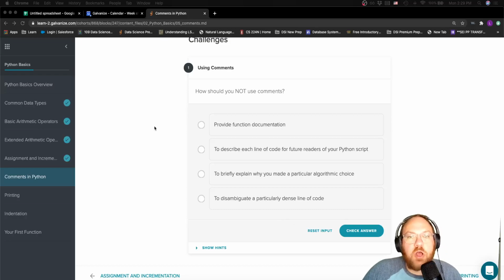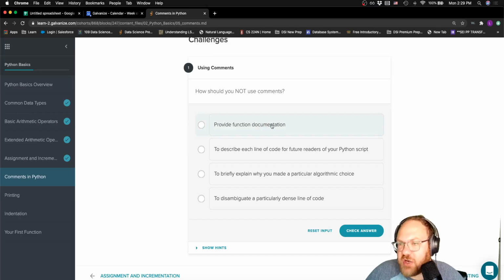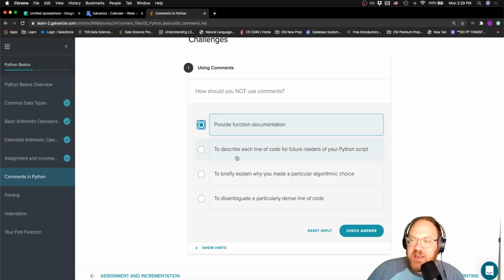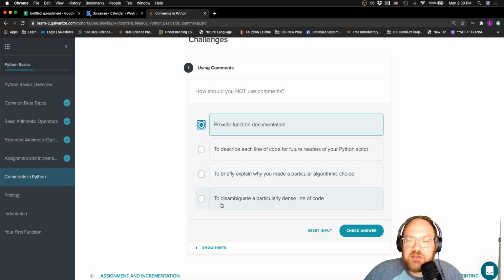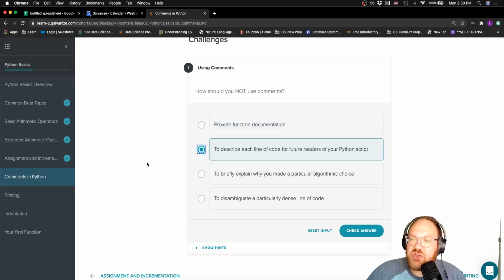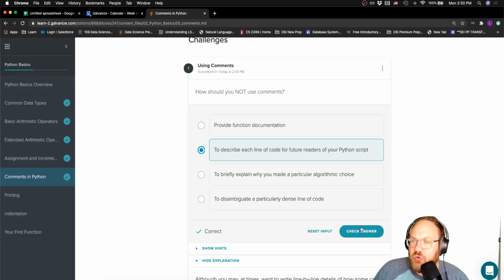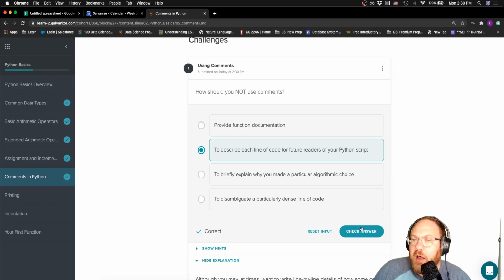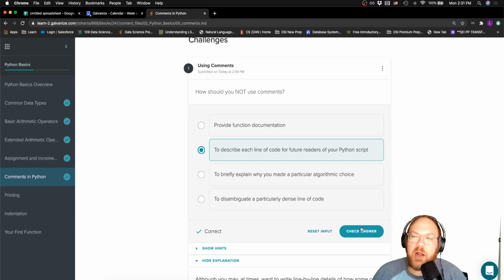Python Basics - Comments in Python - Challenge #1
Lance Barto shows a solution to the first challenge on this